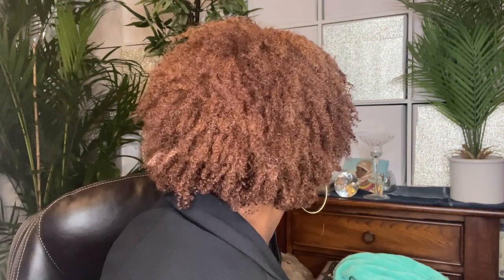I tried all of Anthony Dickey's products for this wash-n-go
Hi guys today I share this wash-n-go that I tried using all of Anthony Dickey's products with his method.